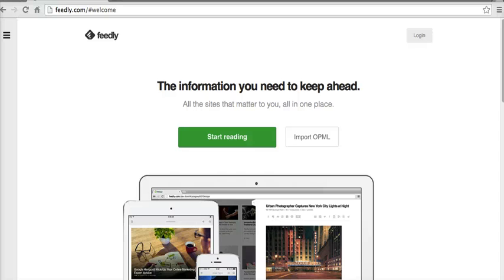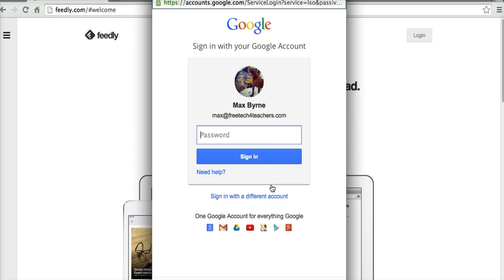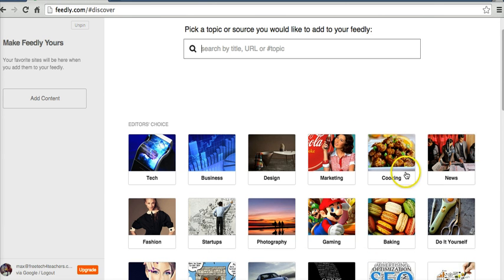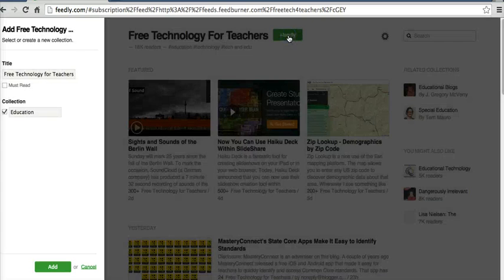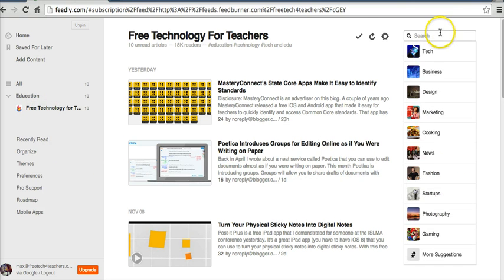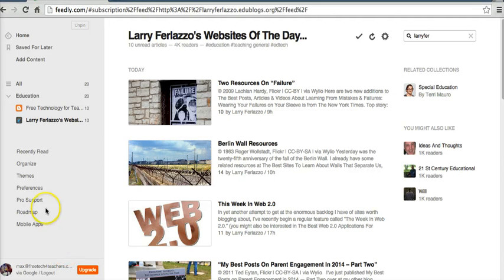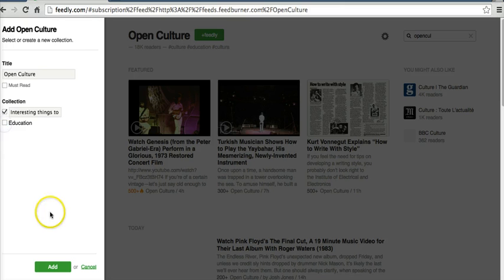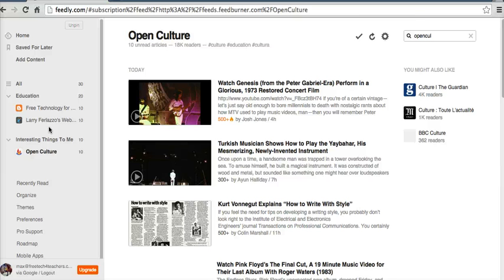How to Start Using Feedly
How to log-in, find content, and organize content in Feedly.